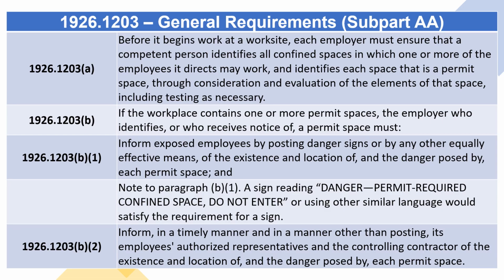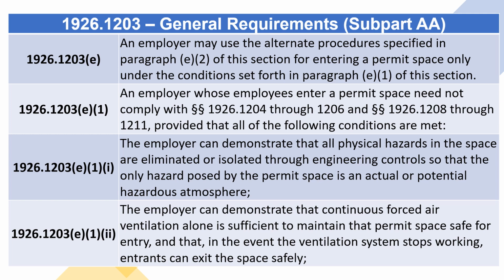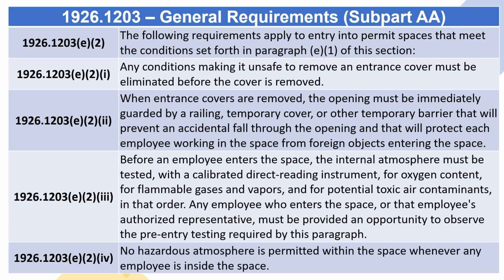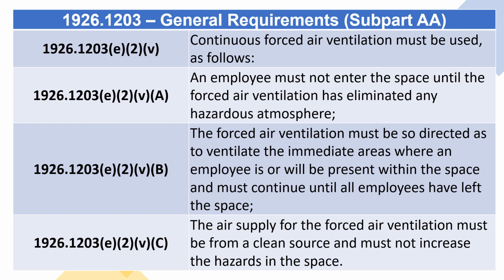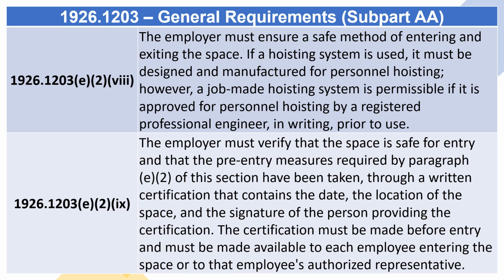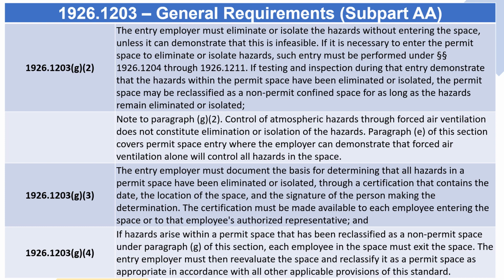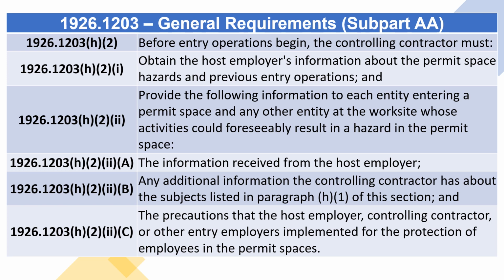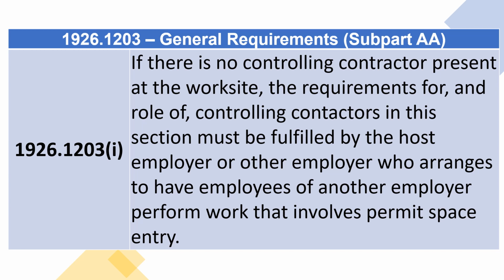OSHA 1926.1203 – General Requirements (Subpart AA)